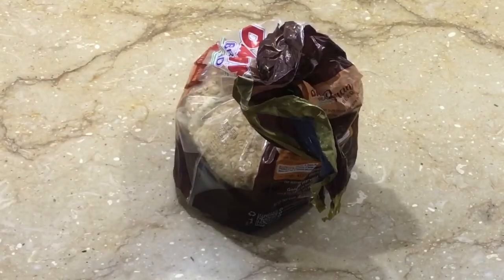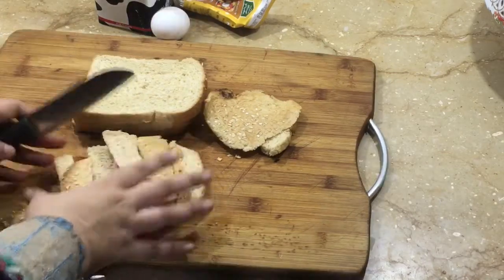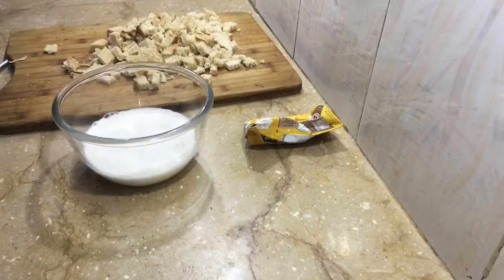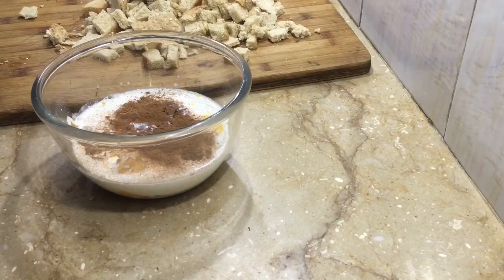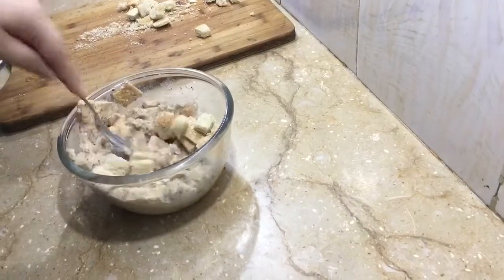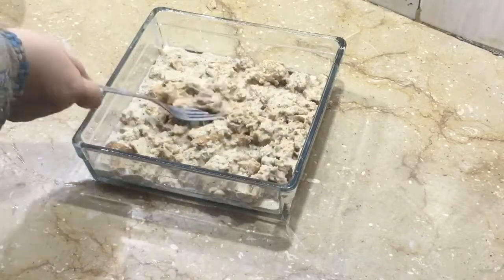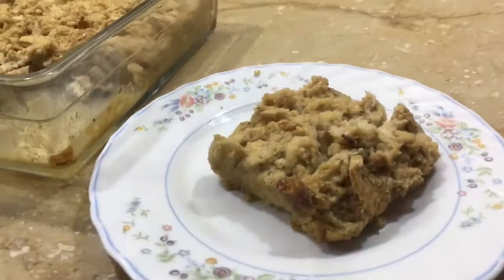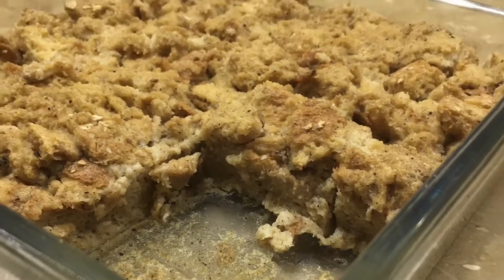Wholewheat Bread Pudding-Low-Carb Dessert Recipe-In Urdu/Hindi-Nazeeha Khan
WHOLEWHEAT BREAD PUDDING
6-7 multigrain or wholewheat bread slices
2 large eggs
3 cups milk
1/4 cup cream
1/3 cup brown sugar or you can add more if desired
1/4 cup white sugar (optional)
1 teaspoon vanilla essence
1/4 teaspoon cinnamon powder
3 tablespoons melted butter or oil

For more recipes visit my